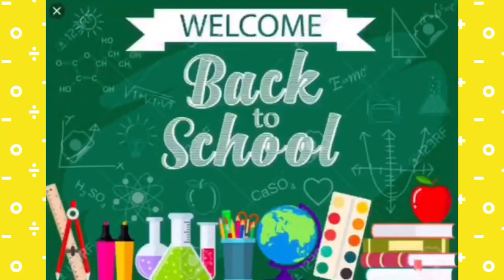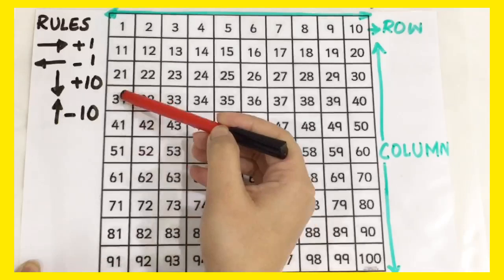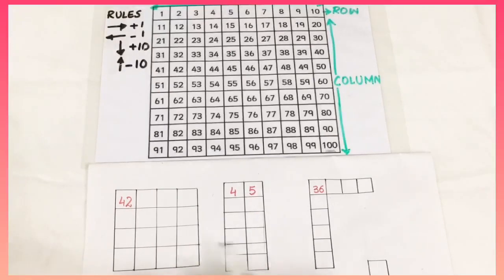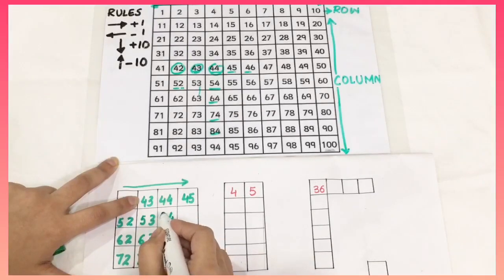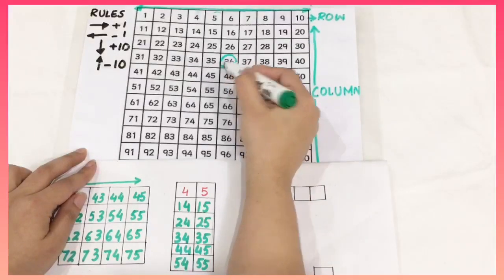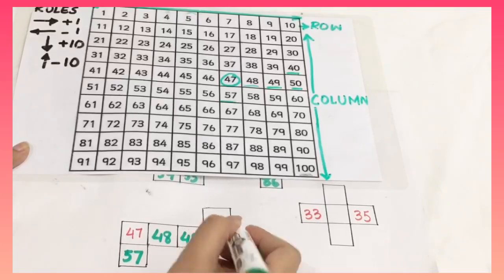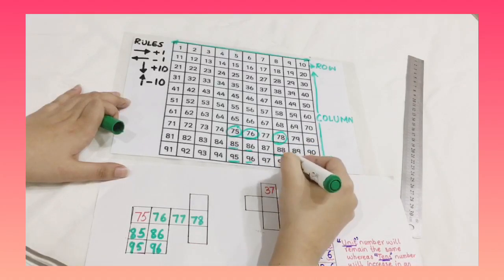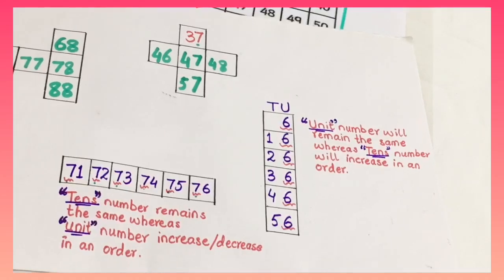grade 2: broken 100 squares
learn the easiest way to fill the broken 100 square sections.